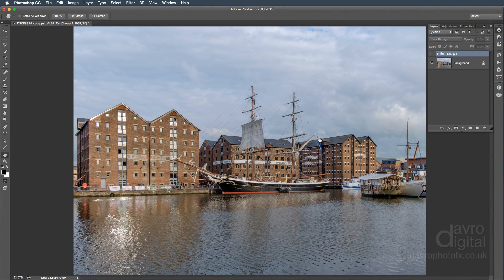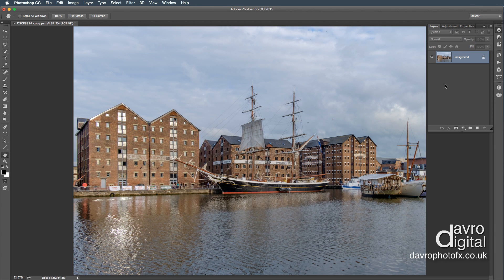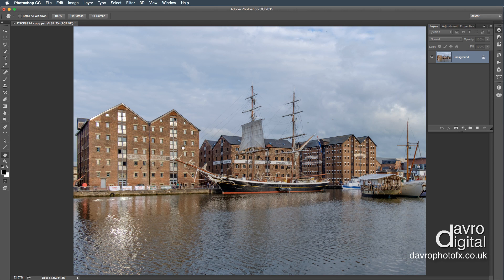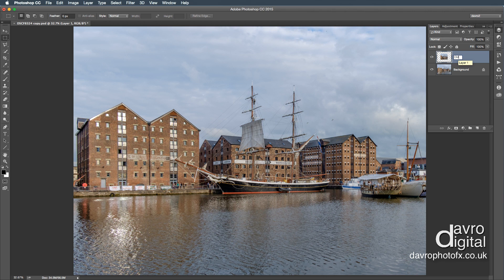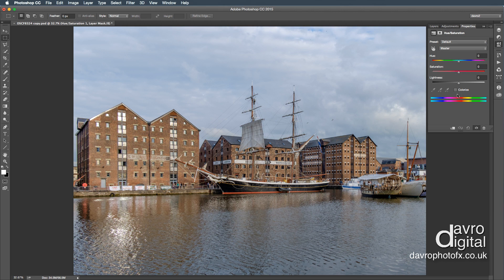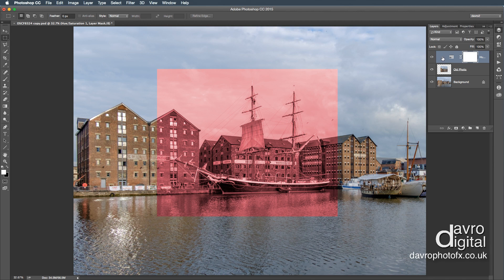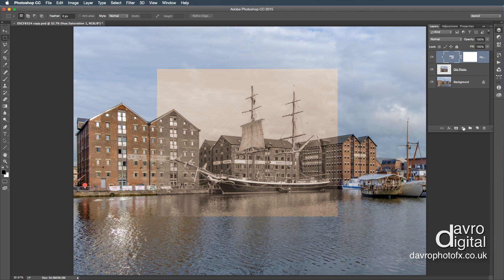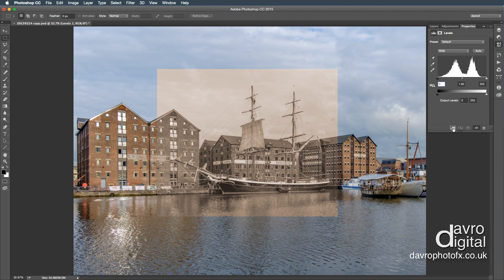Photoshop Past and Present Part1 Photoshop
One of the members of my website posted an image in the gallery which showed the old and new.
In this video we take a look at how this effect can be achieved, by selecting part of the image and transforming it into an old photo.

Easy to follow in all versions of Photoshop and Elements

David